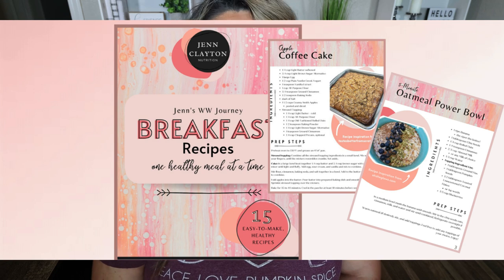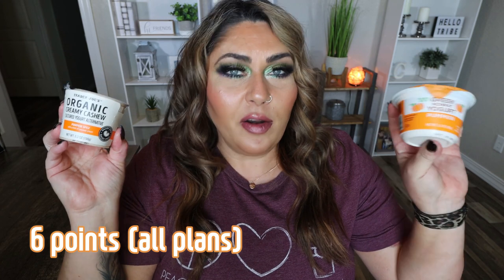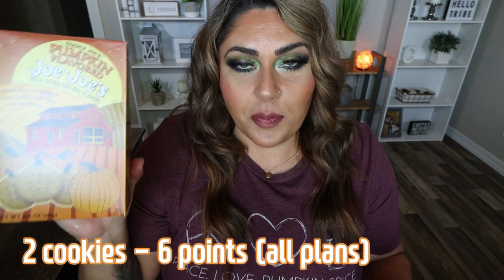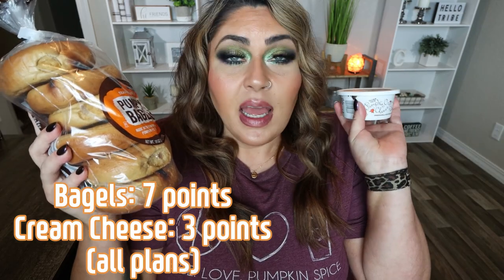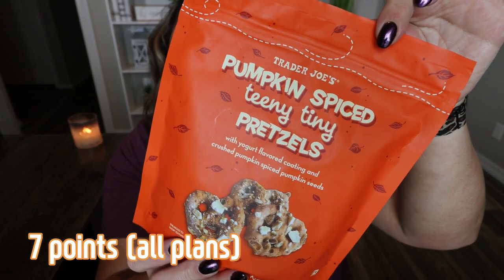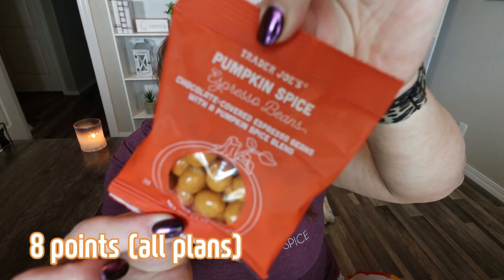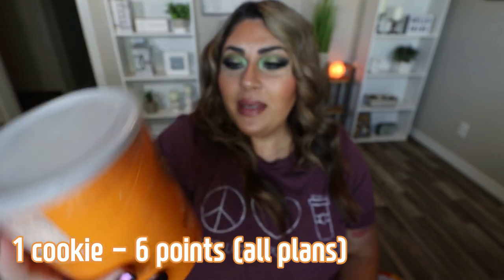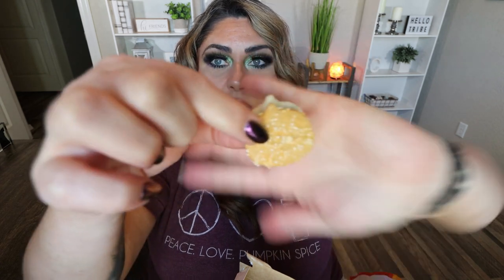TRADER JOES PUMPKIN PALOOZA 🎃 - ALL THINGS PUMPKIN & TASTE TEST -WW POINTS INCLUDED- WEIGHT WATCHERS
HAPPY SUNDAY & Happy Fall!!! Fall is my FAVORITE time of year and it also means PUMPKIN PALOOZA is here!!!  I have ALL things pumpkin from Trader Joe's including points and a taste test! What's your favorite pumpkin item from TJ?  Enjoy! XO

🎉NUTRITION CHANNEL!!!

Code- jennswwjourney

💌HAPPY MAIL!!!